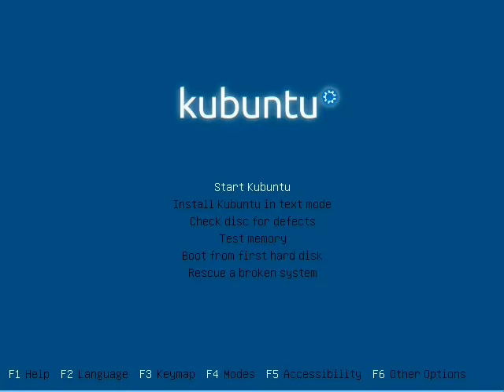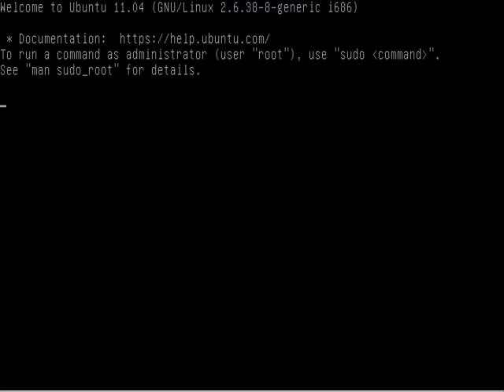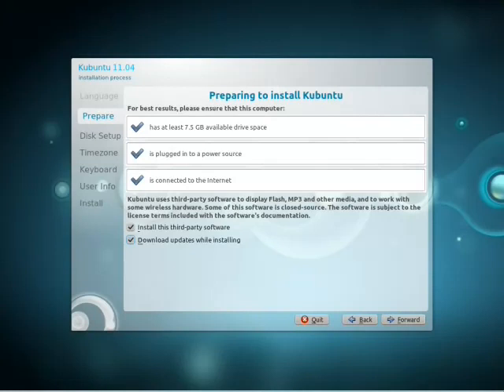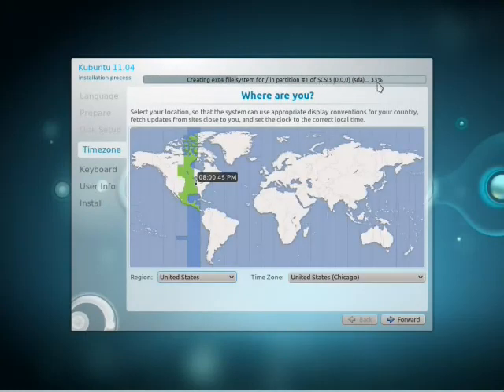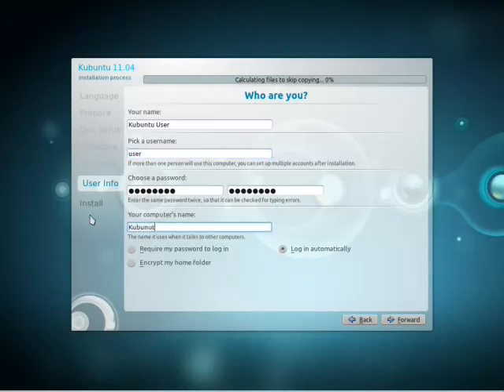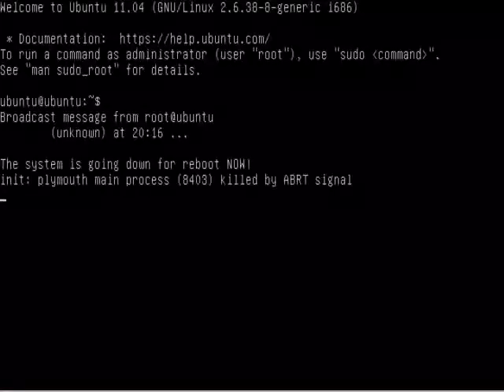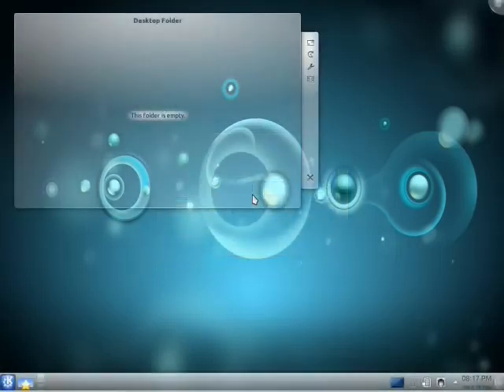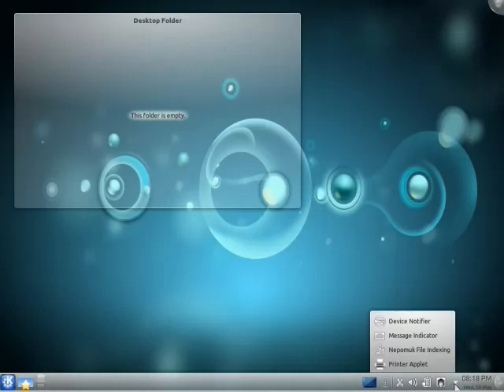Kubuntu 11.04 Tutorials - Part 1: Installation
Installing an operating system can be a daunting task for someone not familiar with the task. However, Kubuntu makes it a breeze.

Captions and annotations are available.

You can download a Virtual machine of Kubuntu, which will run in Virtualbox,